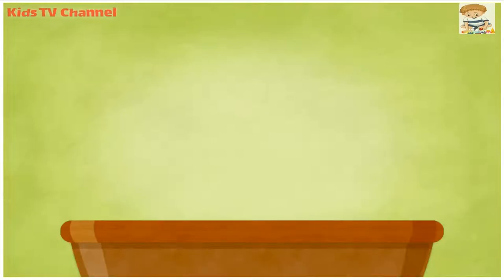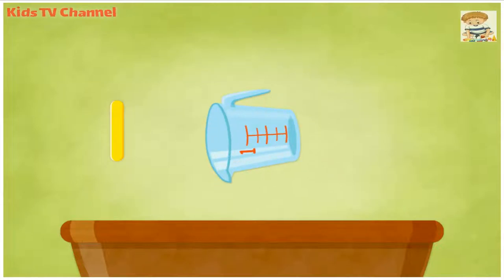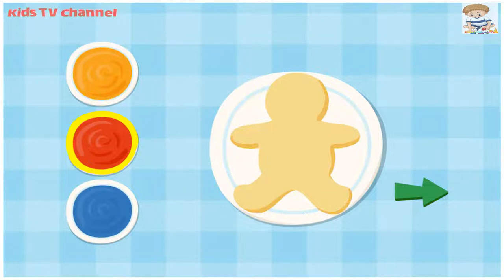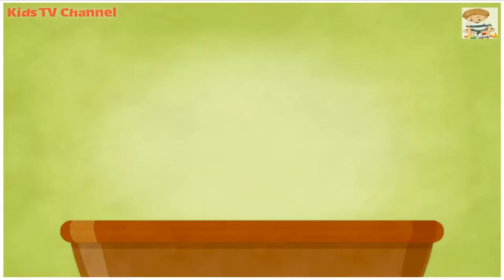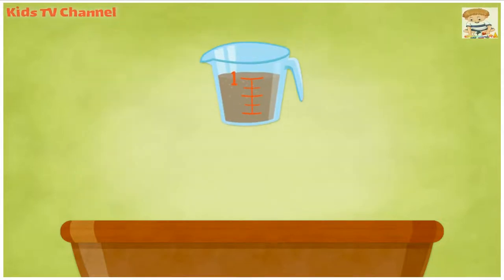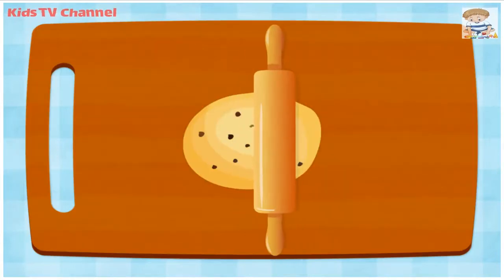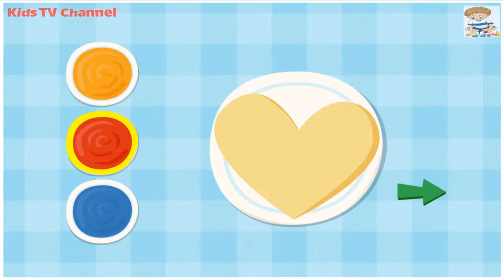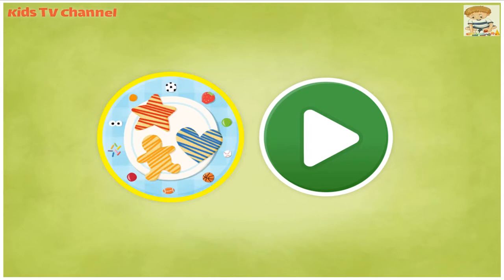Sesame Street: Cookie Monster - Cooking with Cookie - Play Fun Games For Kids